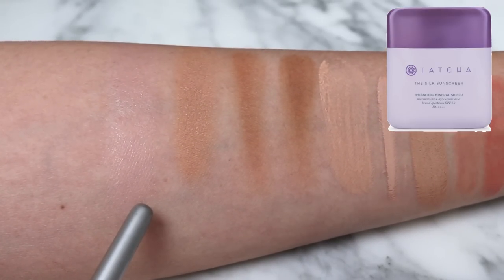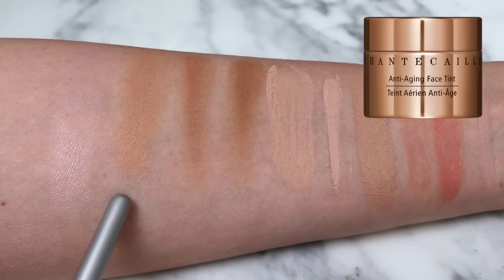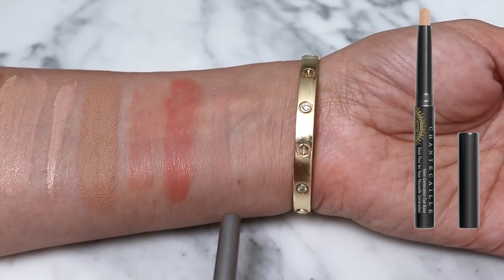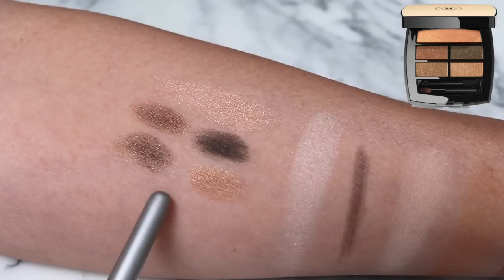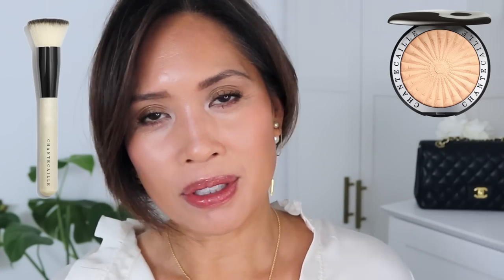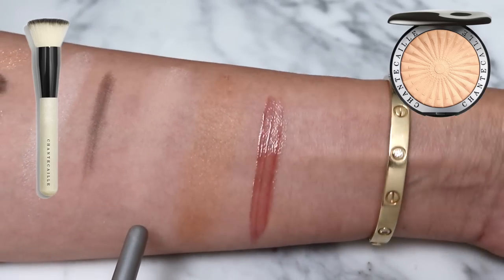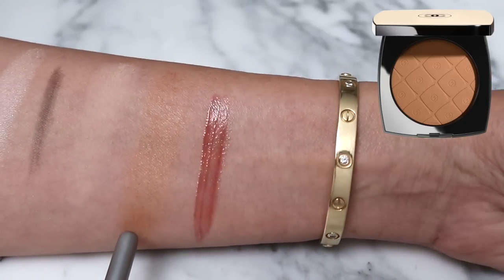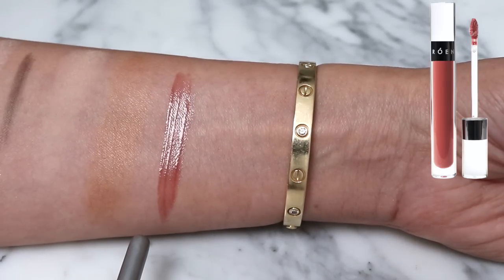❤️ JUNE FAVORITES ❤️ LUXURY BEAUTY ❤️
CHANEL Les Beiges Healthy Glow Bronzing Cream/392 Tan Medium Bronze

CHARLOTTE TILBURY NEW! BEAUTIFUL SKIN SUN-KISSED GLOW BRONZER/2

Dermstore Collection Set of Two Ice Globes (1 pair)

Warm Pink
Intense Apricot

SONIA G. Pencil One

SONIA G. Niji Pro

FLORASIS Luozidai Floral Eyebrow Define Powder Pencil (Chisel Tip 1+1)/MF05

CHANEL Les Beiges Oversize Healthy Glow Sun-Kissed Powder/ Med

💍JEWELRY💍

🎥FILMING EQUIPMENT🎥